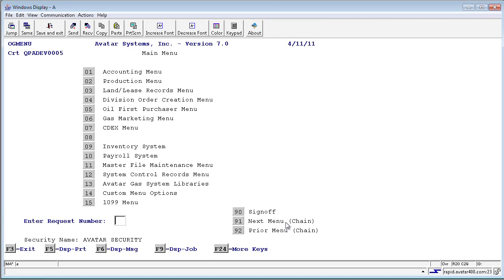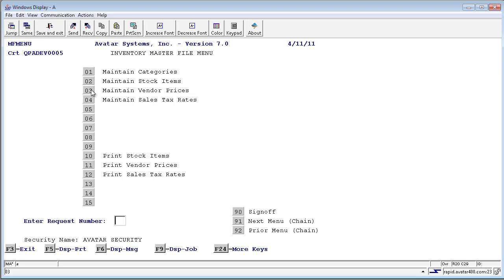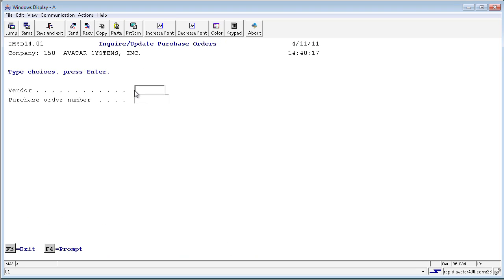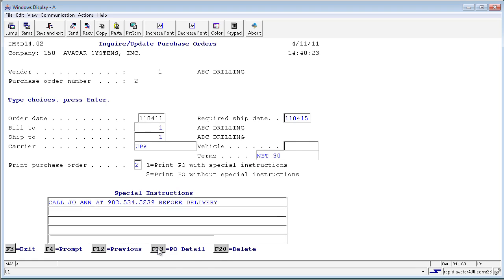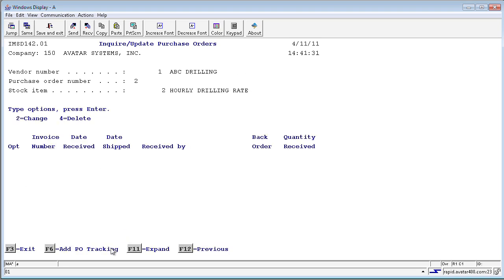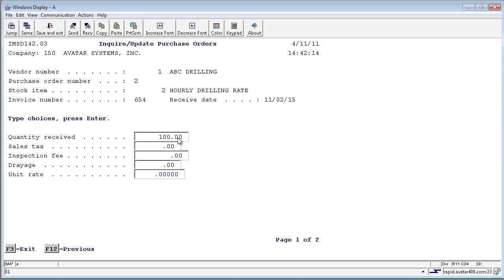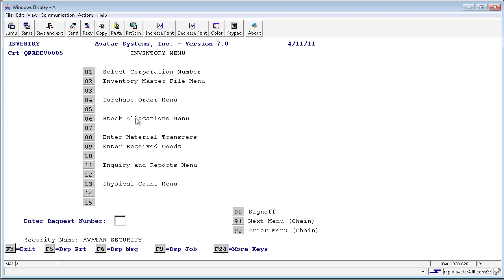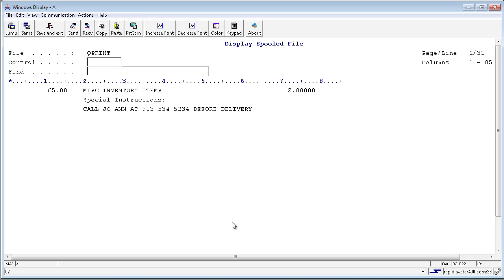Avatar400 Inventory Application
Take a look at the Avatar400 Inventory application